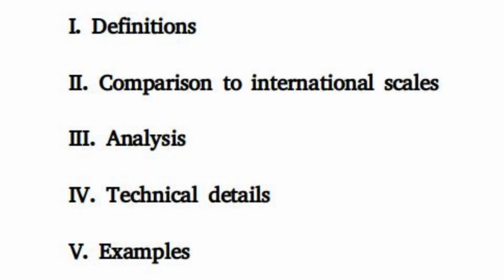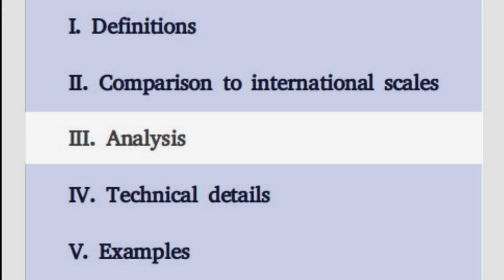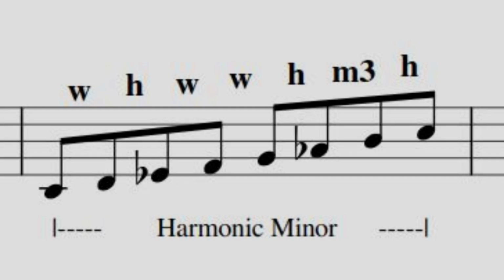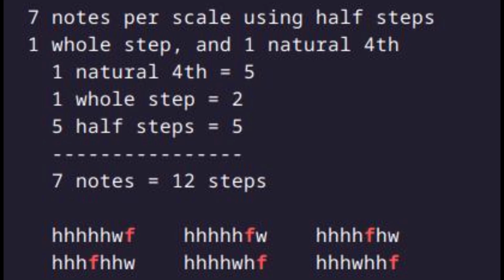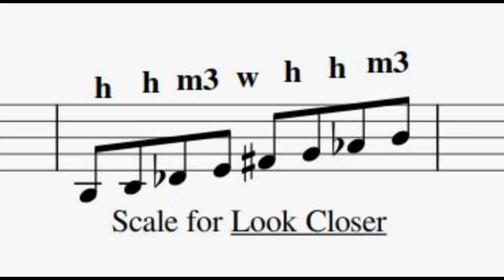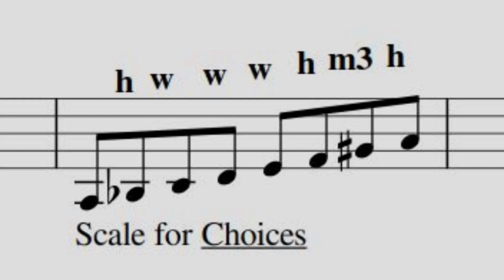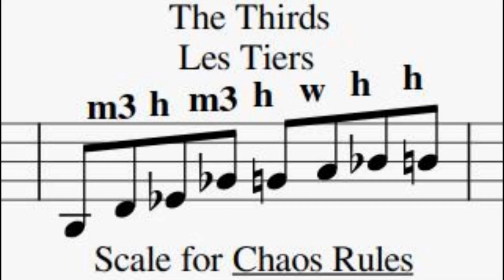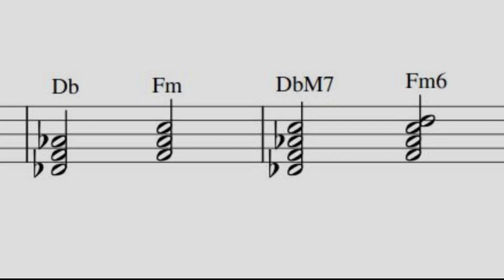Non-Standard Scales in Western Music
"Non-Standard Scales in Western Music" is a discussion of 7 note scales in a 12-tone tuning system.

Why does western music limit itself to just a few scales?  This video will discuss that question as it covers all possible 7 note scales in a 12-tone tuning system.  It includes snippets from example compositions I have created using some of these scales and the challenges I faced and discoveries I made while working with them.

Sections:
I. Definitions: 0:58
II. Comparison to international scales: 3:19
III. Analysis: 6:25
IV. Technical details: 10:42
V. Examples: 20:03